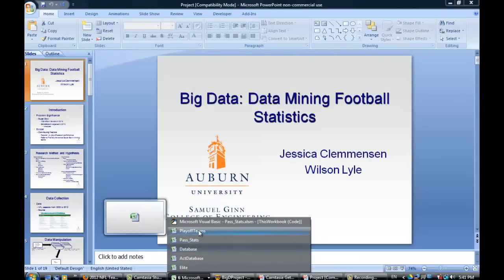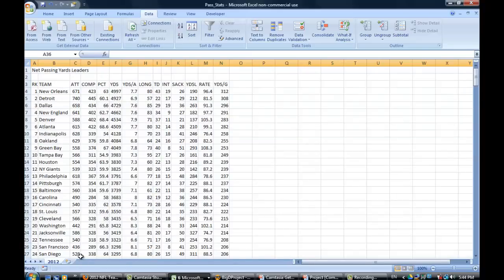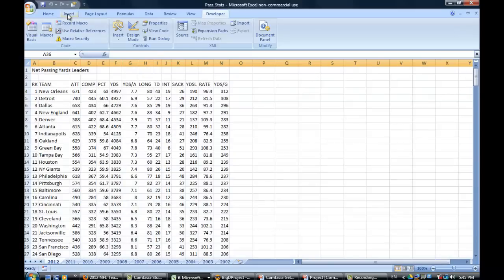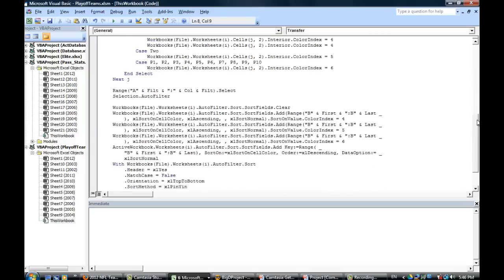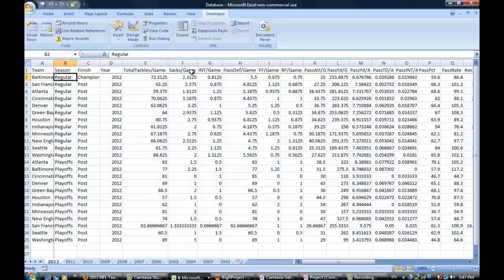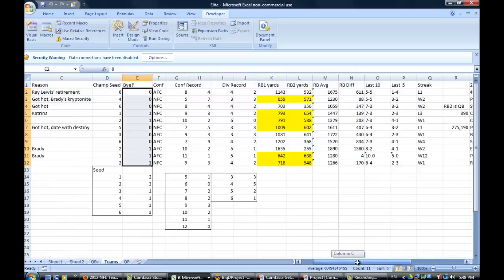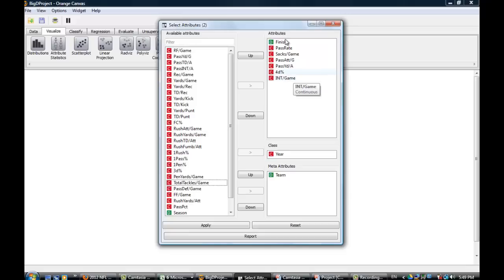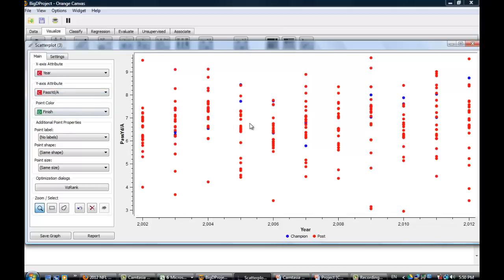Big Data: Mining Football Statistics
Data Mining Final Project for Big Data INSY 4970 at Auburn University